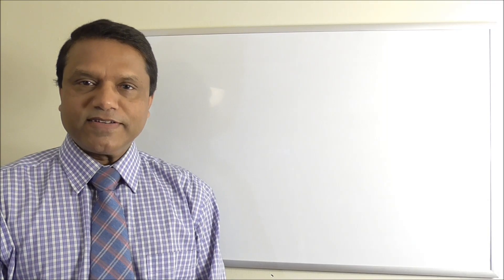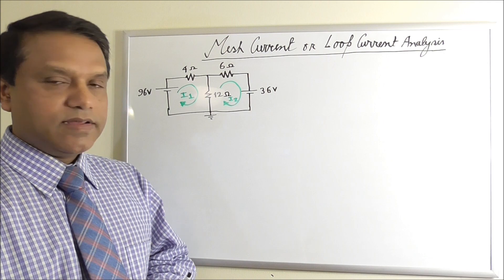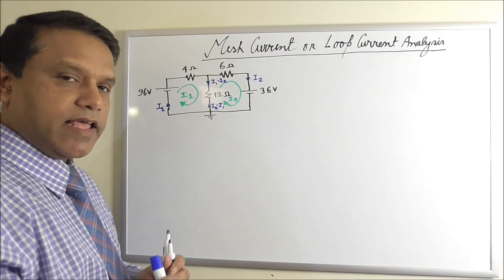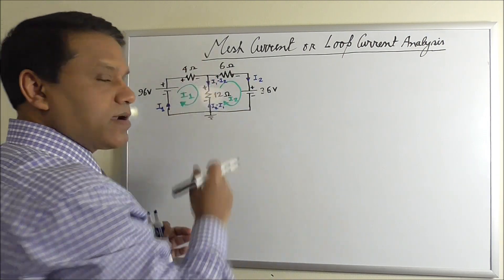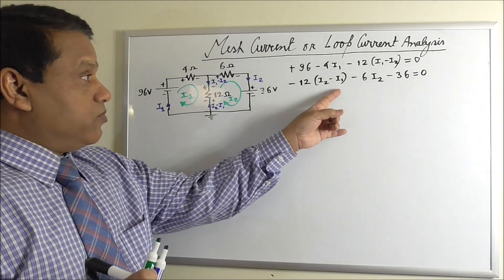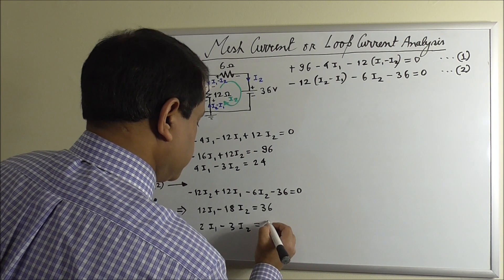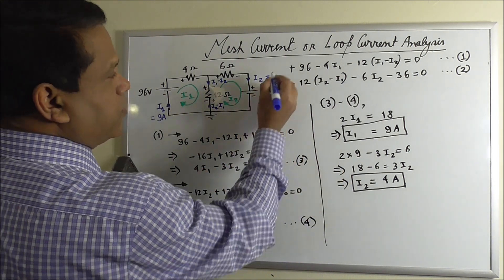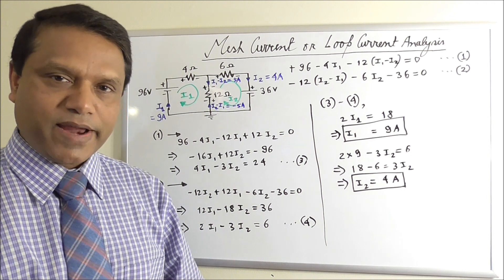DC Circuits 14 - Mesh Current or Loop Current Analysis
This is the fourteenth video in the series of videos on DC Circuits for Electrical Engineering students from "Hasan Zaman Educational Videos" channel created and administered by Professor Hasan U. Zaman.